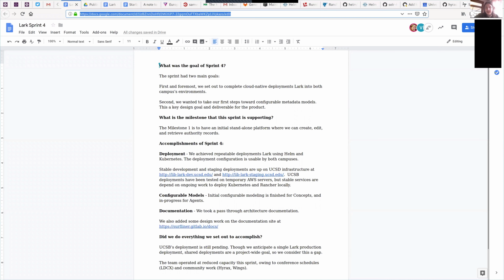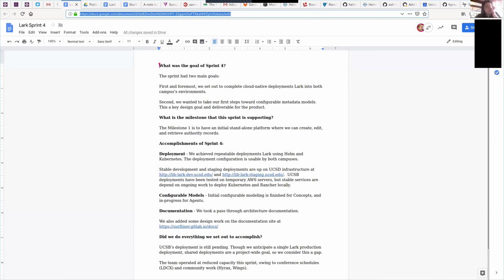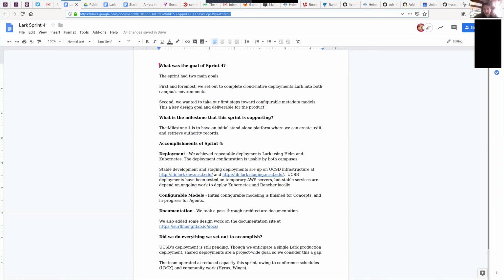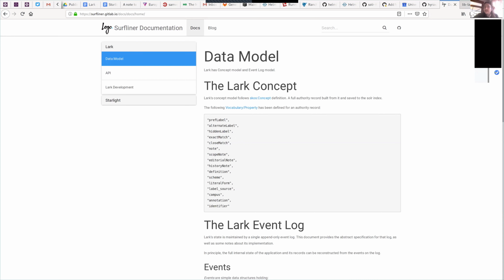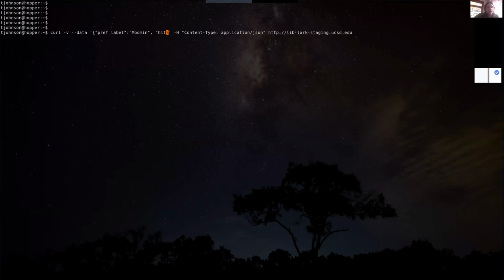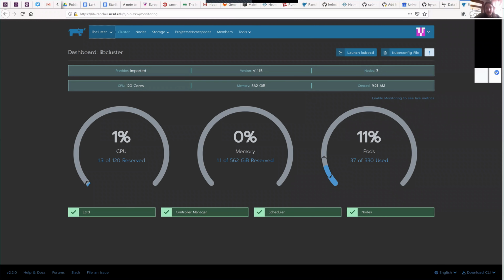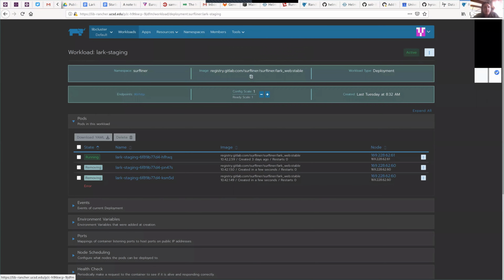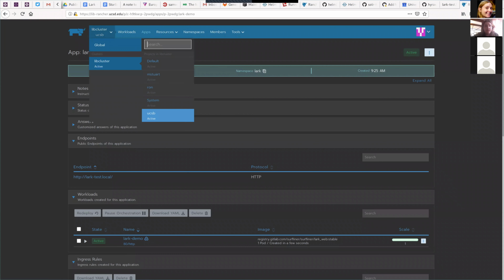Lark Sprint Review: April 5, 2019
Informal meeting for Lark product team to review and share what they accomplished during Sprint 4 (March 25 - April 5, 2019).